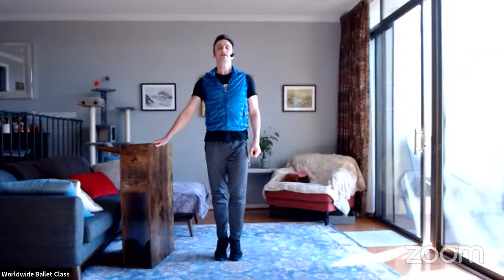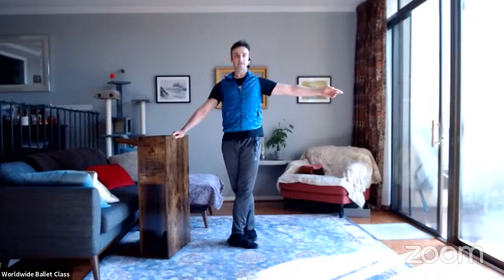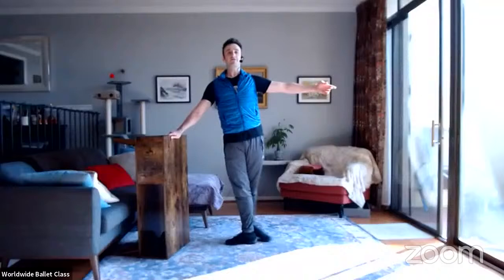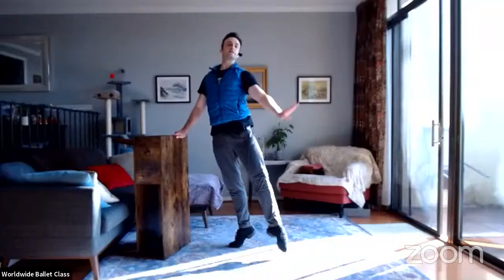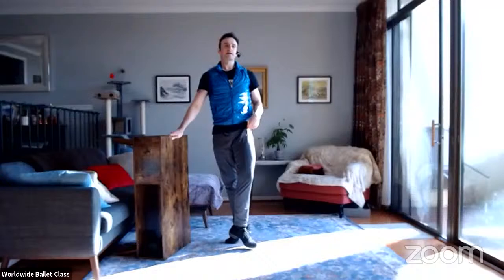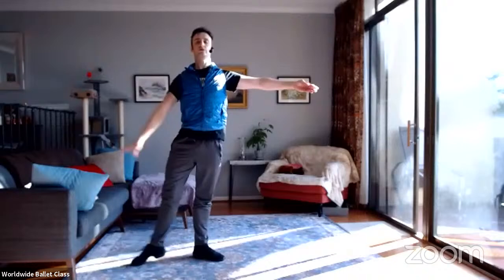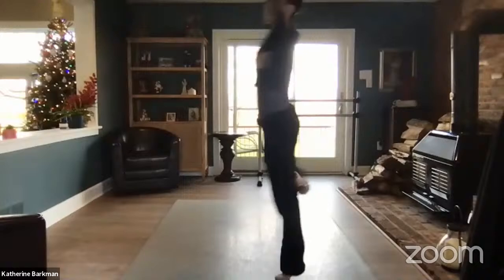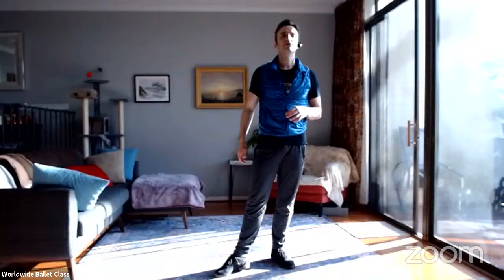WWBC - Week 30 // Ballet Class with Ruben Martin with Katelyn Tan at the Piano